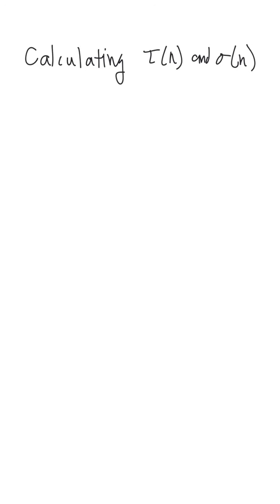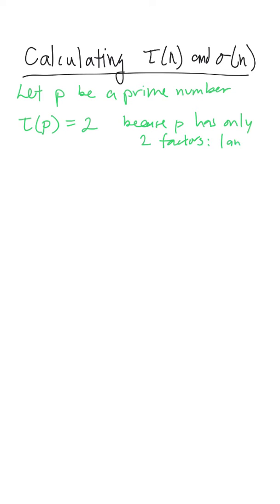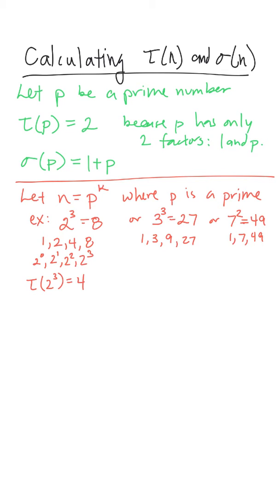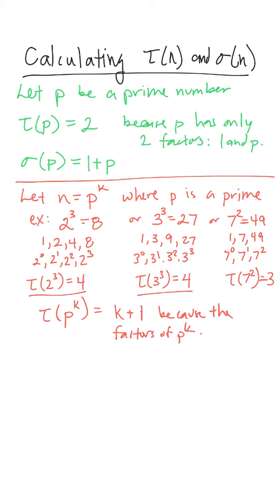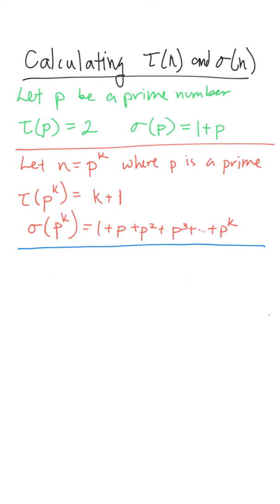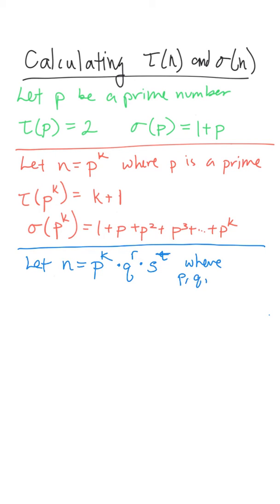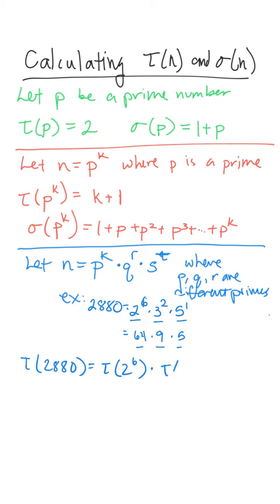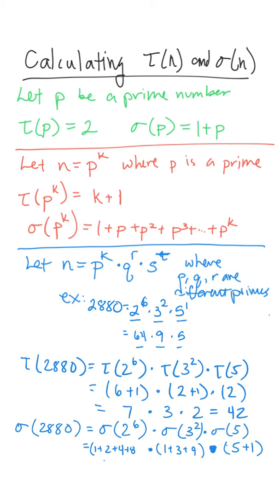Calculating values for the tau and sigma functions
I show how to find the number of factors (tau) and the sum of the factors (sigma) for three kinds of natural numbers: primes, powers of primes, and all other composite numbers